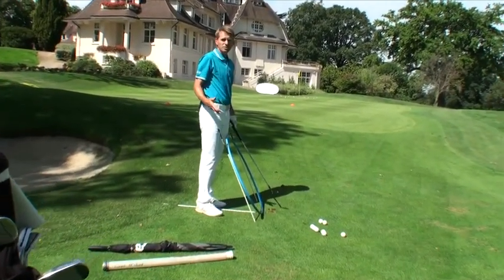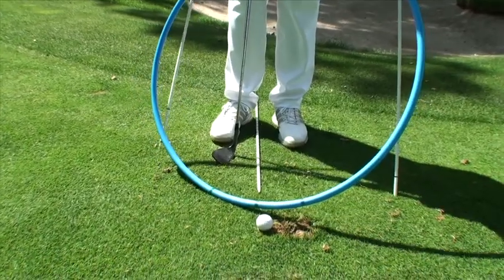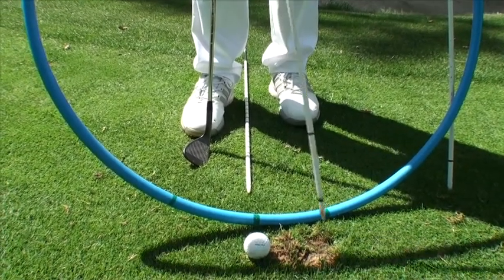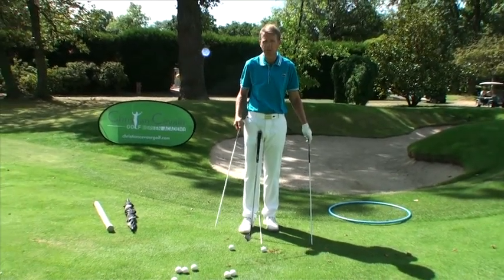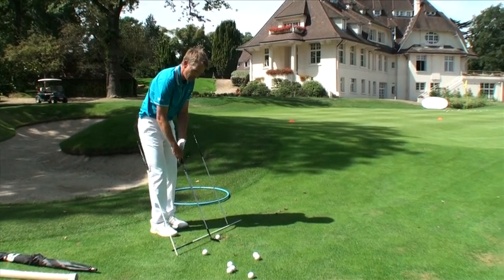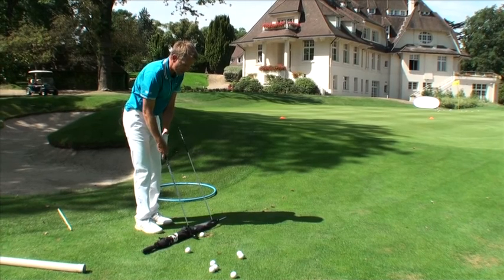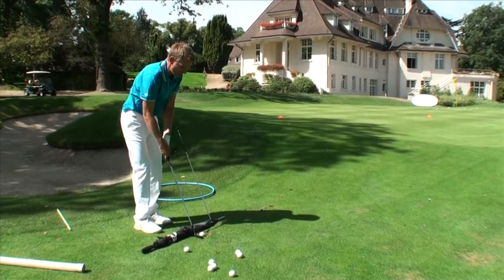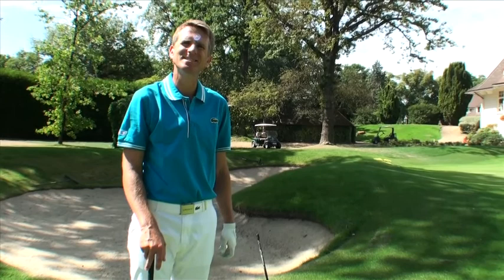Swing plan and club path (ENG)